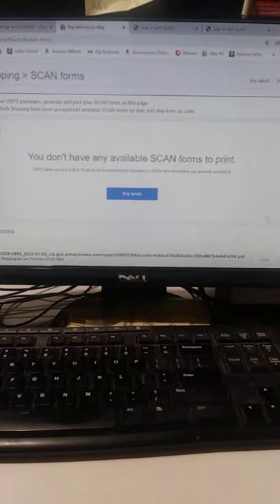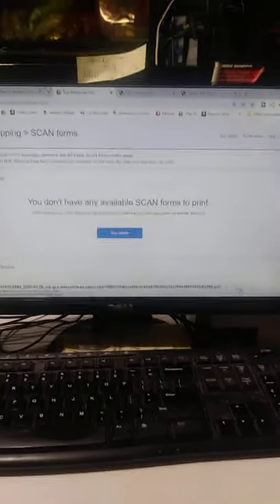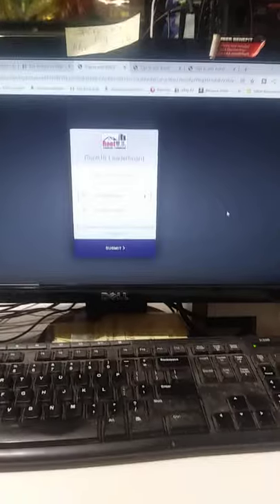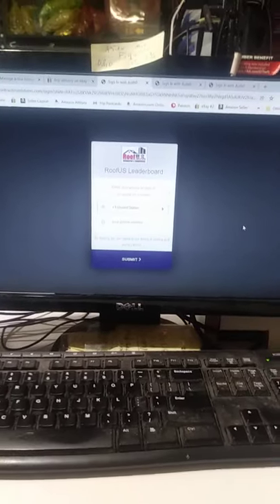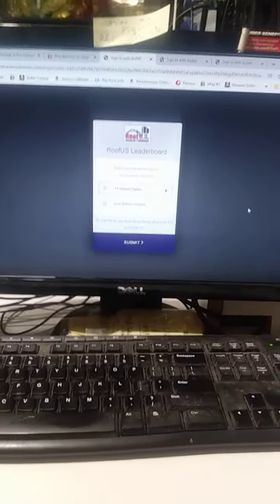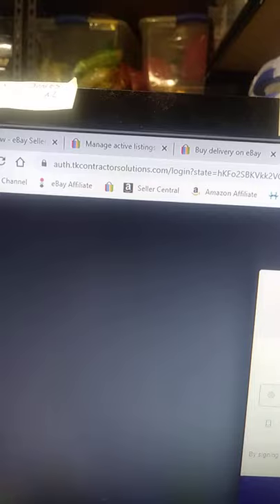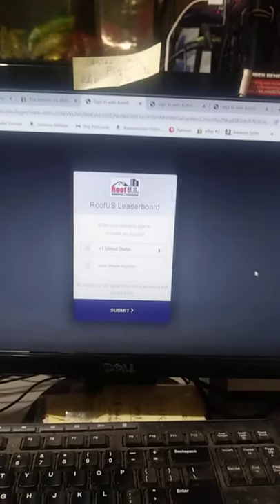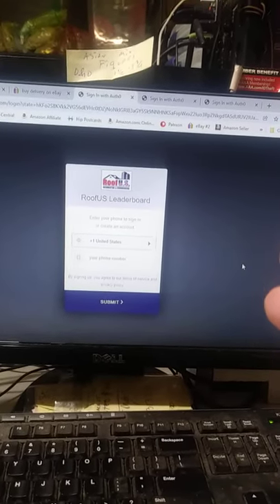Most Screwed Up eBay Glitch Yet | You Have To See This One !